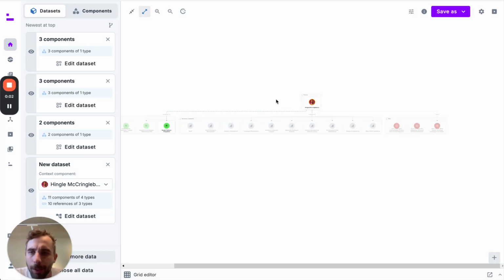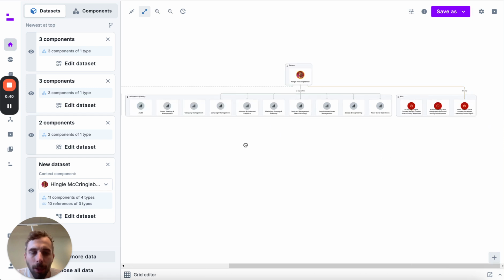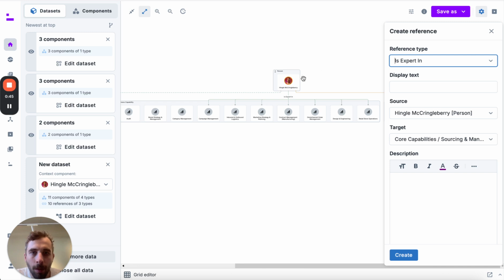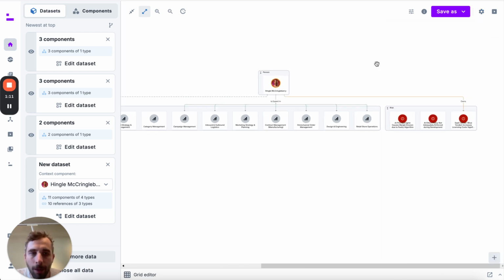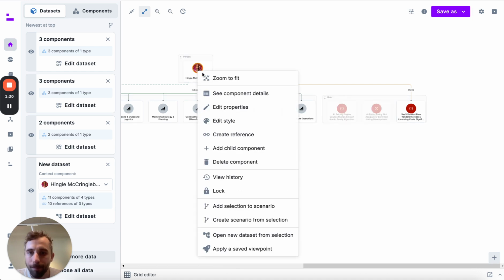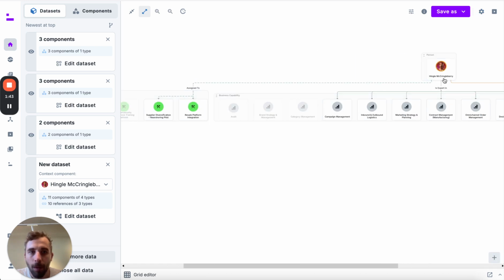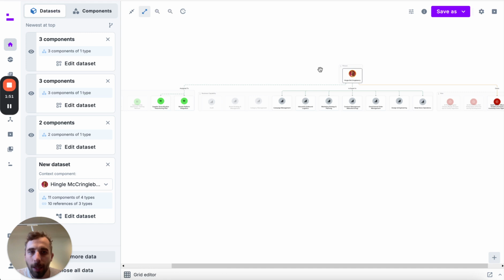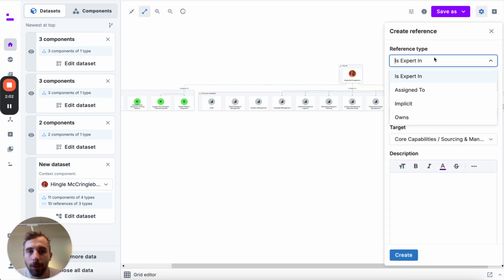Link Components Faster & More Accurately with Smart Reference Types!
See Ardoq's Smart Reference Types in action! Learn how intelligent suggestions for reference types make linking components easier, improve data quality, and increase your efficiency.